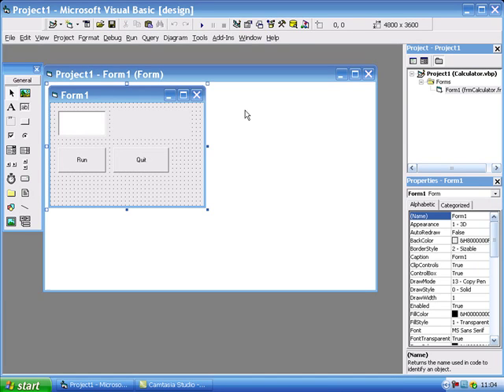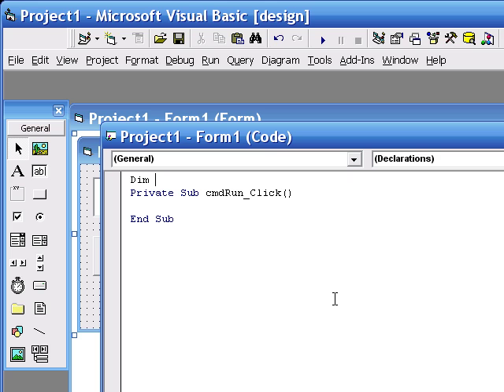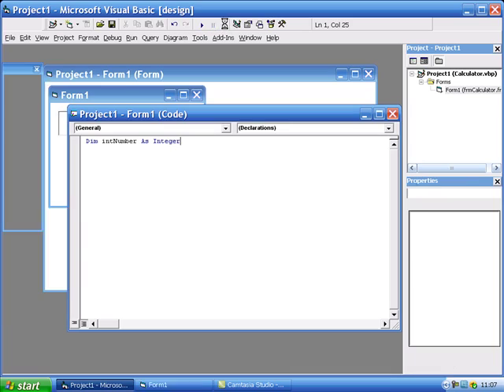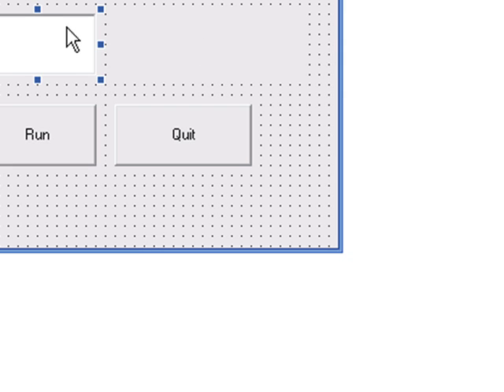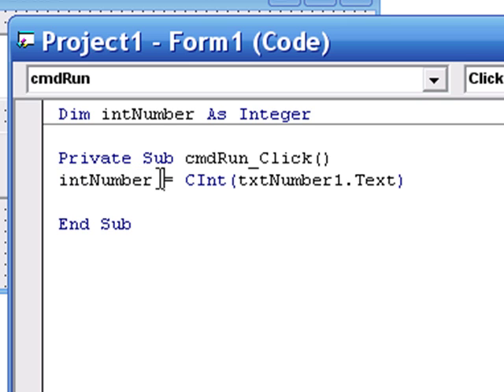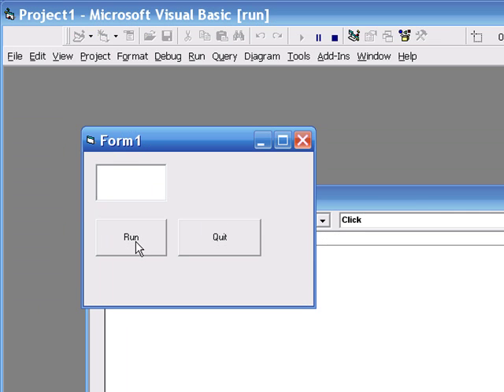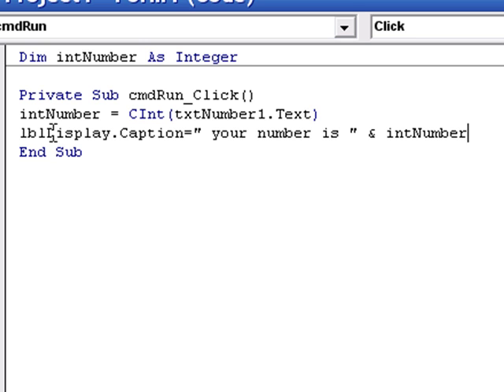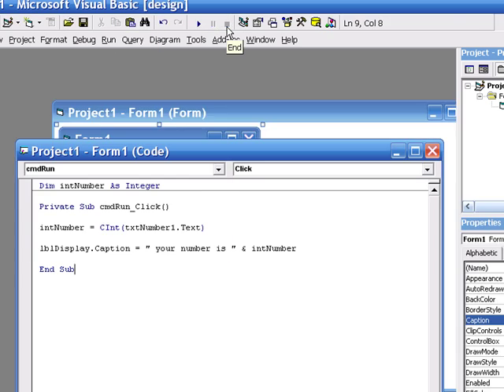Converting Data and Displaying (Series 2 Lesson 2)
Declaring variables, converting data types, displaying data